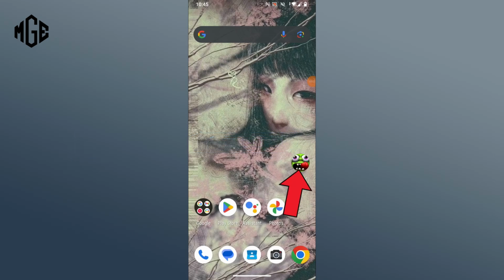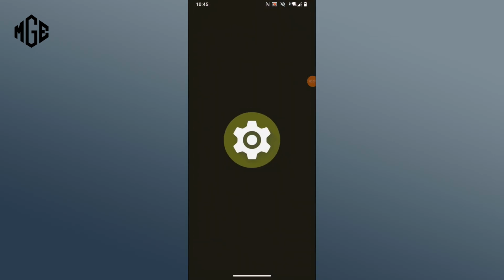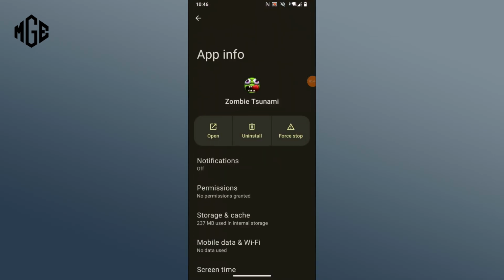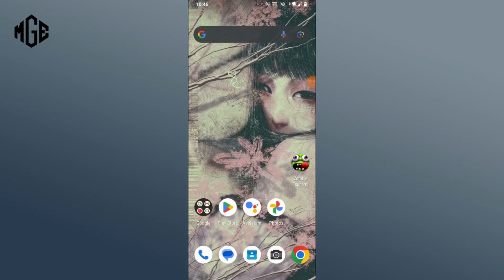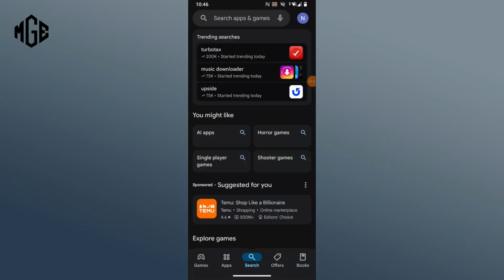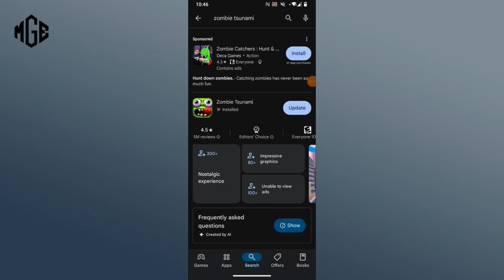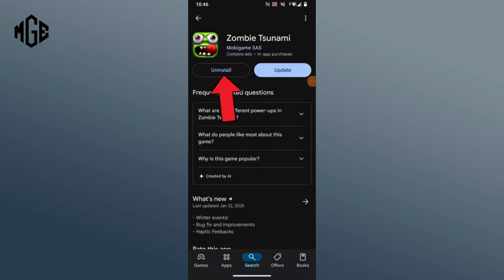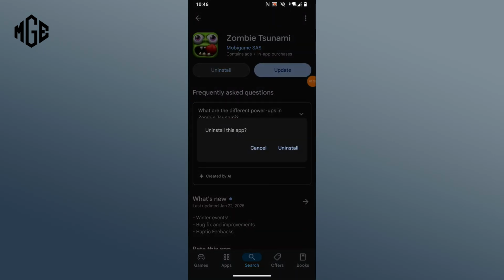How to Uninstall Zombie Tsunami? 2025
Looking to uninstall Zombie Tsunami in 2025? This quick and easy tutorial will guide you step-by-step on how to remove the game from your mobile device, whether you're using Android or iOS. Free up space and manage your apps effortlessly!